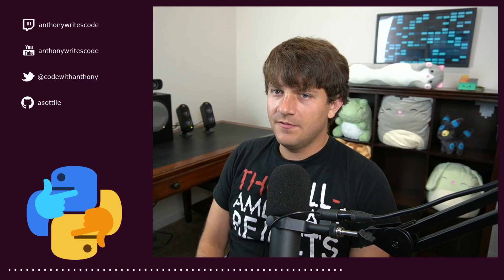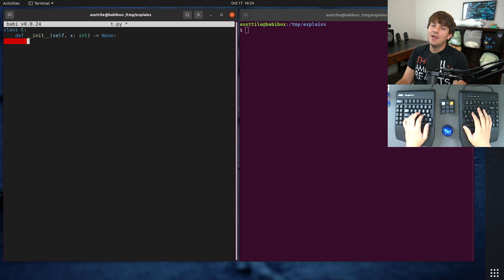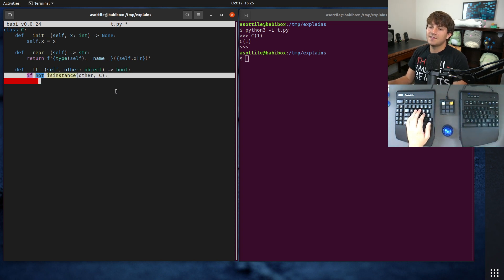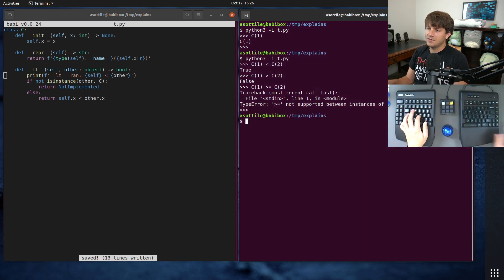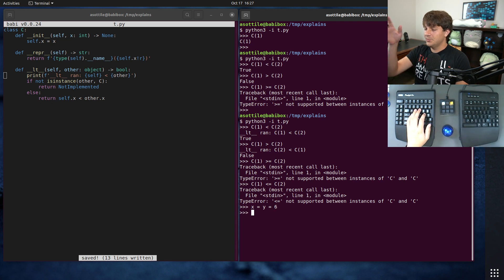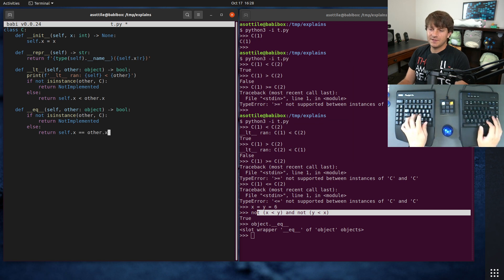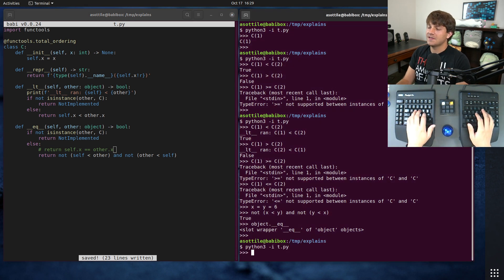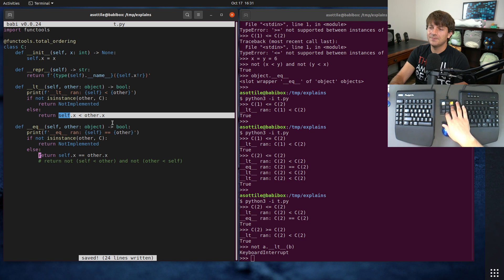python: easy comparable classes with functools.total_ordering (intermediate) anthony explains #353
today I show how to easily make classes comparable in python!